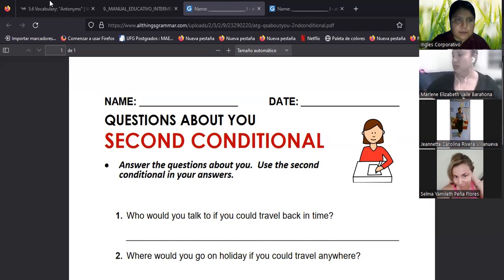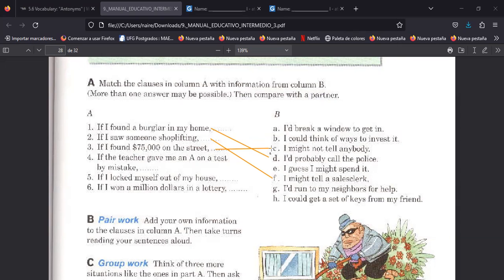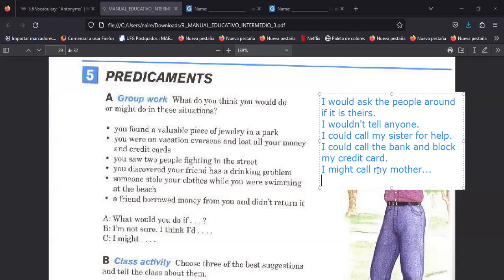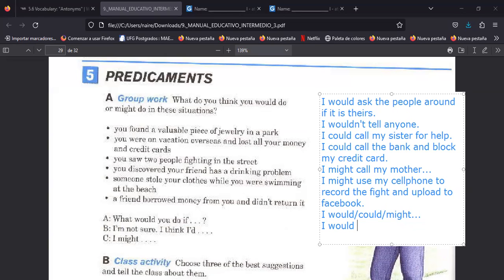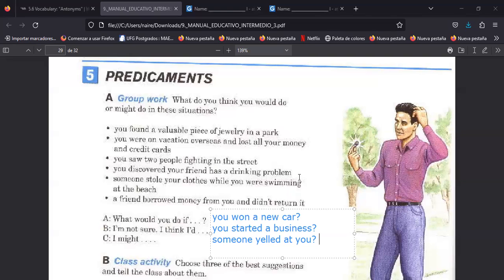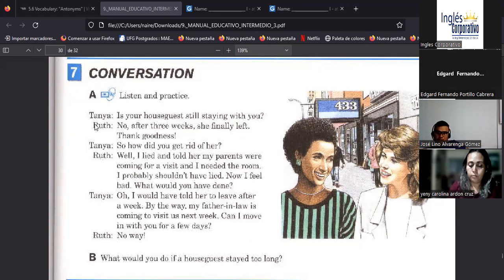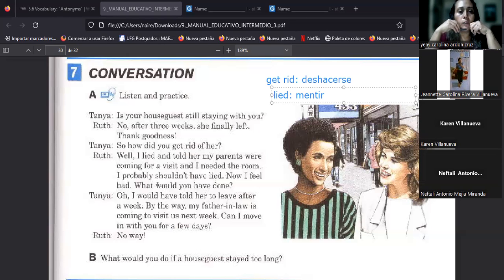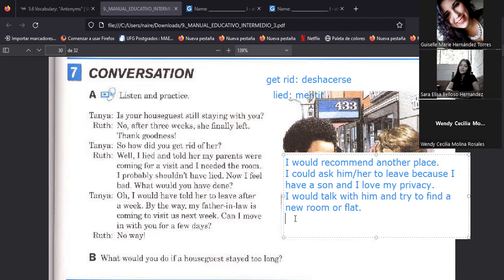Class 15- 21-08-2023-FI-REGAL--65-Ramírez-Unreal conditional sentences with if clauses.